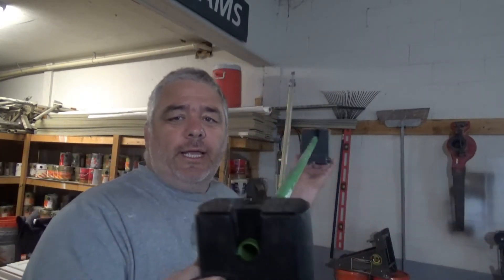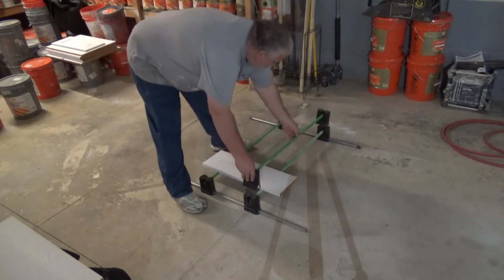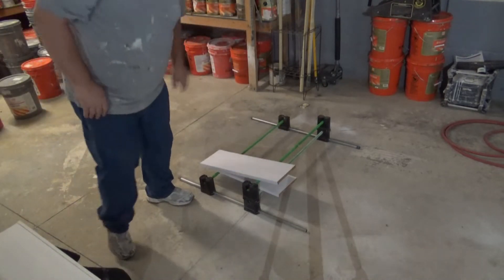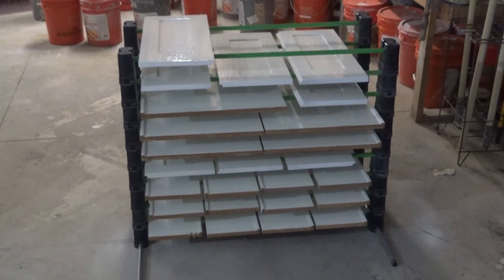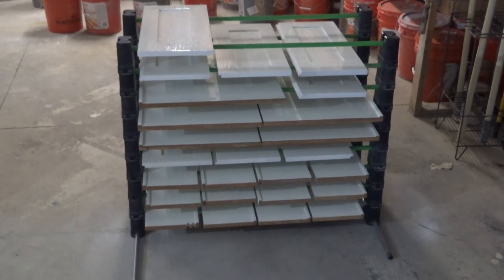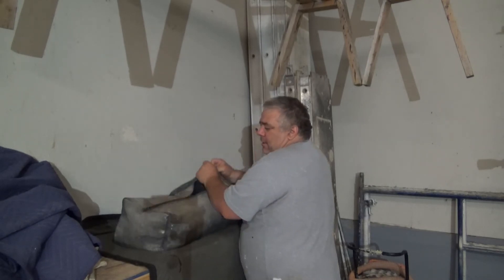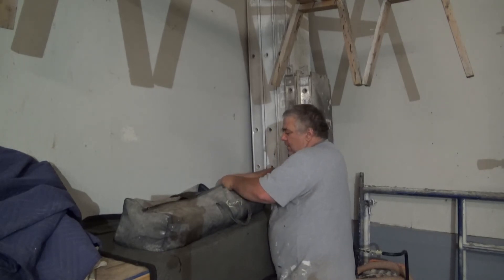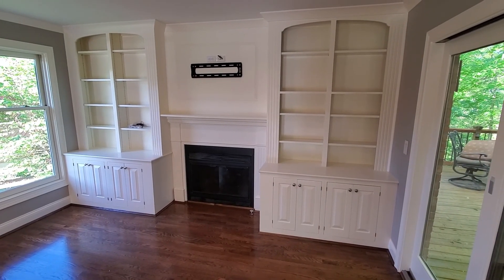Rack system for the professional painter/homeowner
Hey guys  just a quick video of a rack system that i use to help keep jobs organized while painting shelves and doors to cabinets/builtins.

Erectarack.com